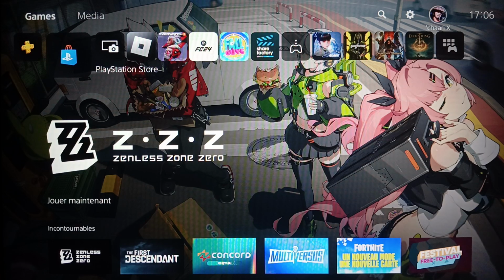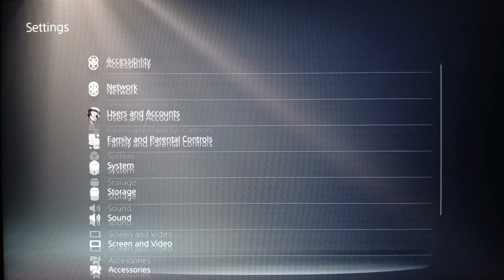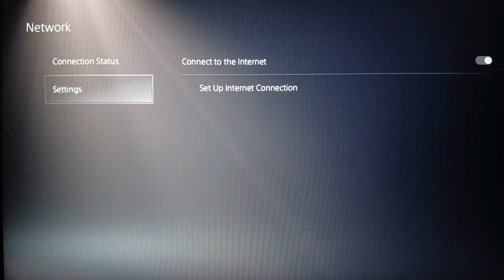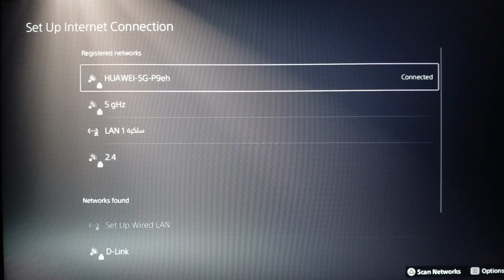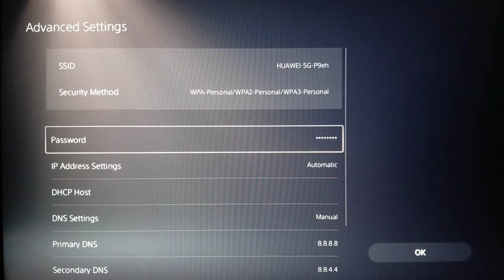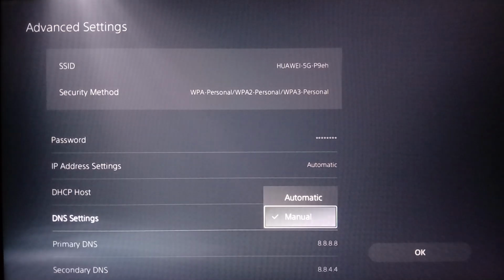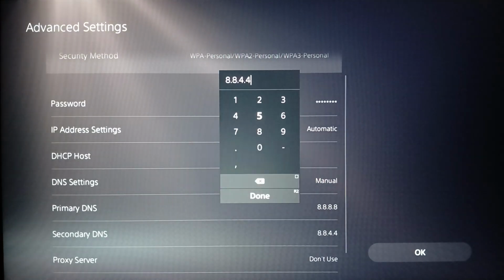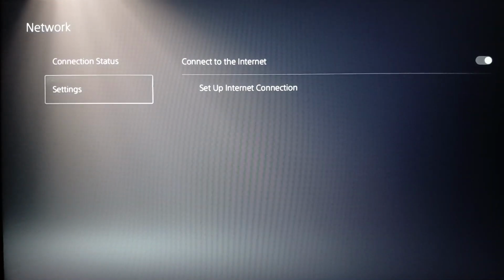How To Fix Dns Error On Ps5 Tutorial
Today we talk about fix dns error on ps5,how to fix dns error on ps5,how to fix your ps5 network error,ps5 network issues